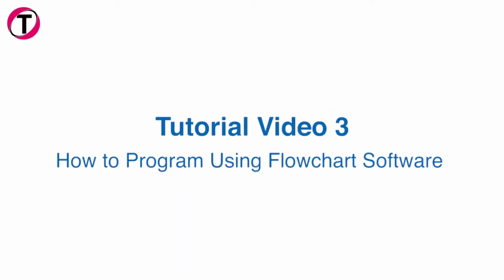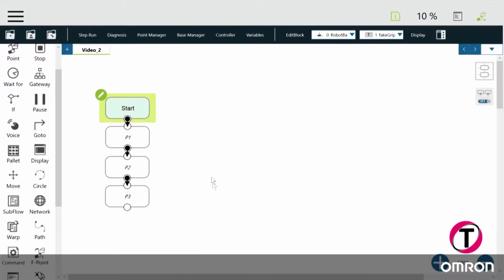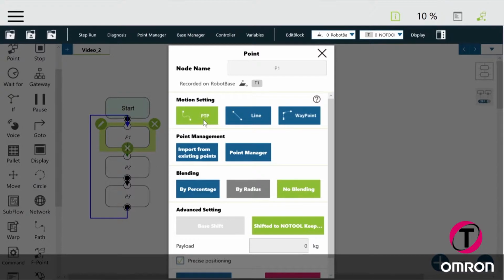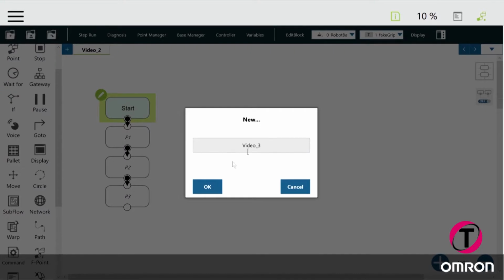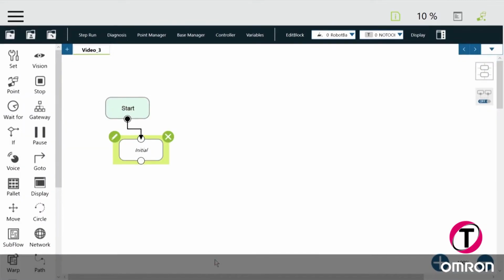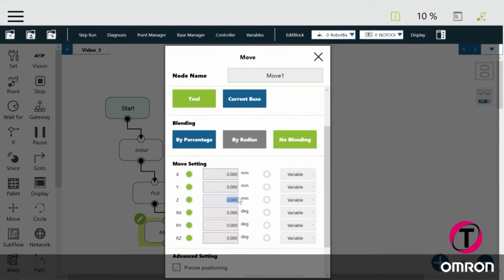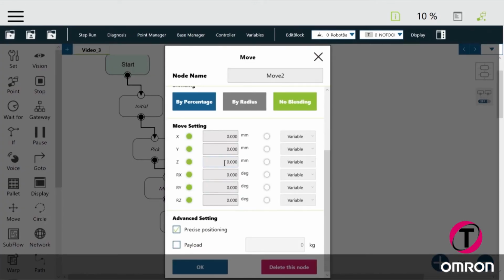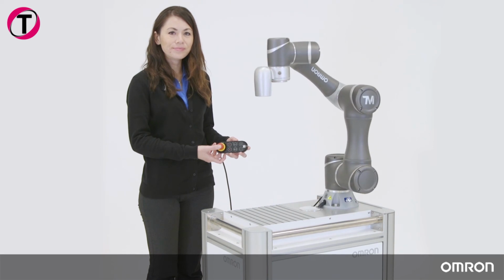Robot Omron TM. Tutorial 3 • Software de programació TM Flow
Omron TM. Nova sèrie de robots col·laboratius (Cobot). En aquest vídeo, pot aprendre a utilitzar el software TM Flow per programar el robot. TM Flow li permet crear fàcilment programes utilitzant diagrames de flux.

MANRESA (BAGES)
Pol.Ind. Els Dolors
C/ Sallent 46-48

IGUALADA (ANOIA)
França 20

RIPOLL (RIPOLLÈS)
N.152 Km.108

LLEIDA (SEGRIÀ)
Pol.Ind. Camí dels Frares
Carrer C, Parcel·la 22